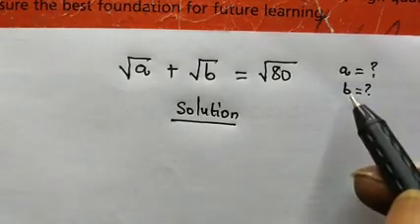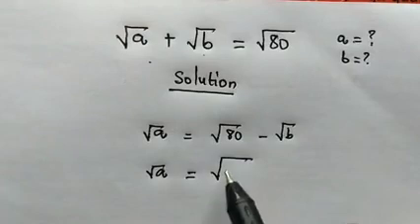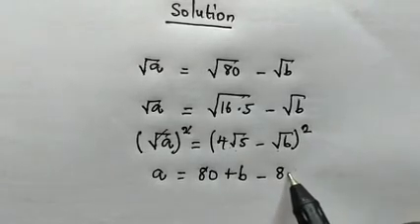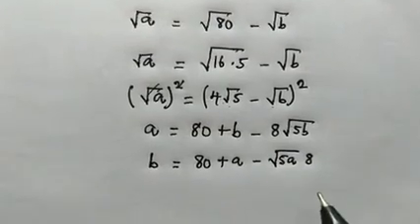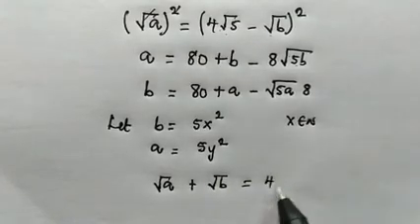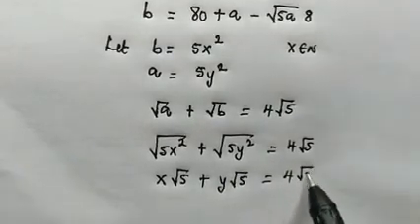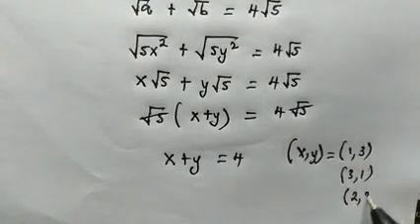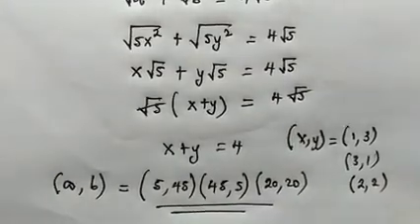Can you find integer solutions for a and b ? Nice Olympiad Math problem